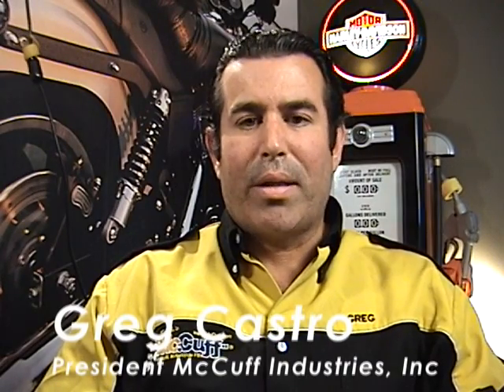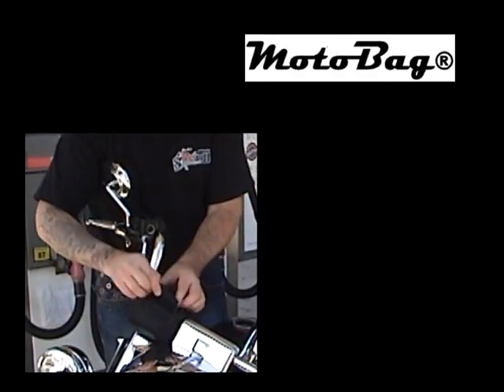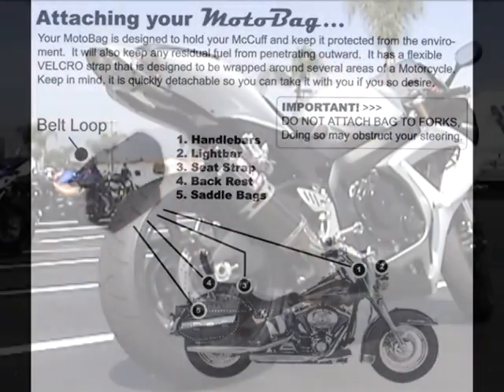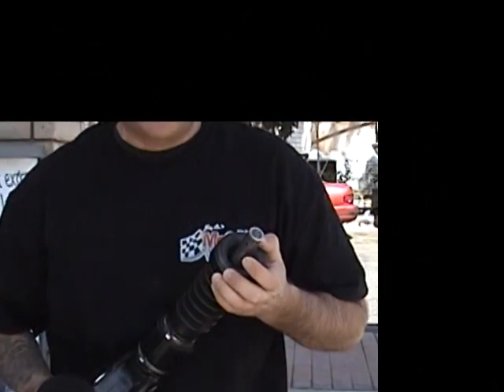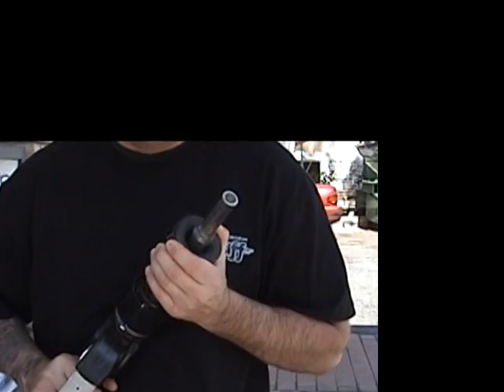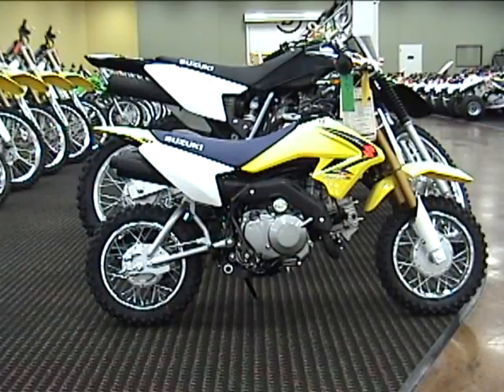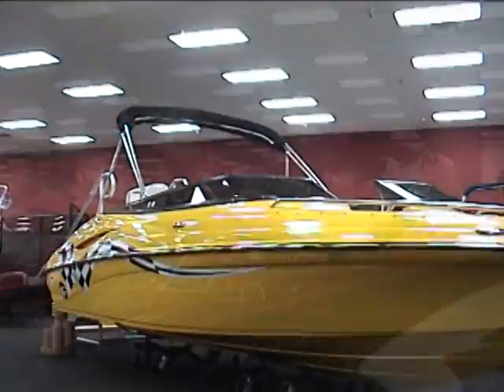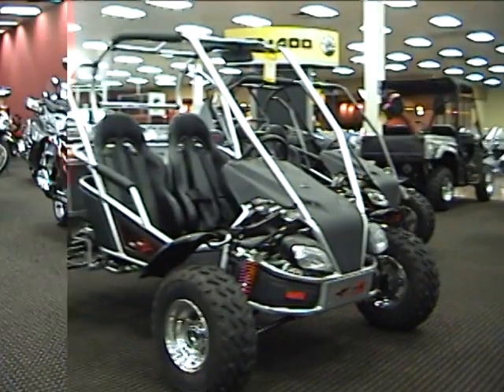David Chacon Director/ Producer- Early video production of McCuff No Spill Fuel Fill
David Chacon's McCuff promo video production early on in his career/